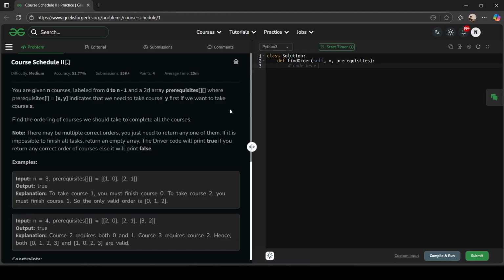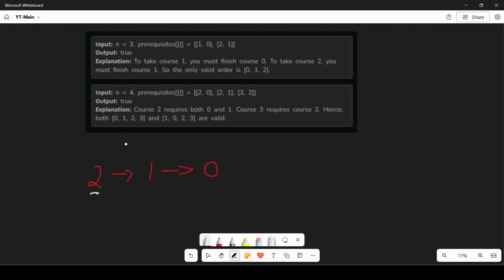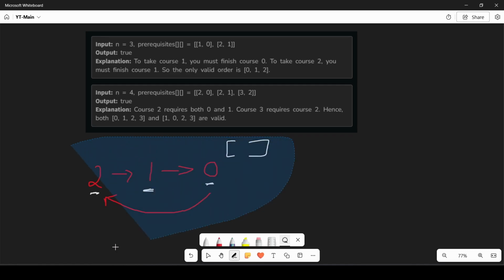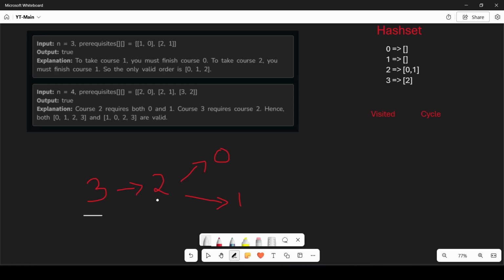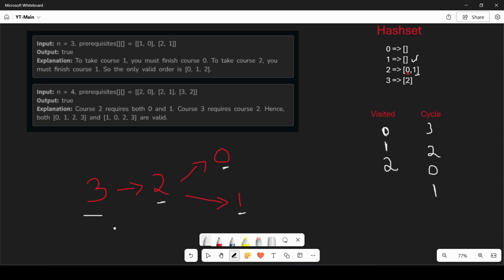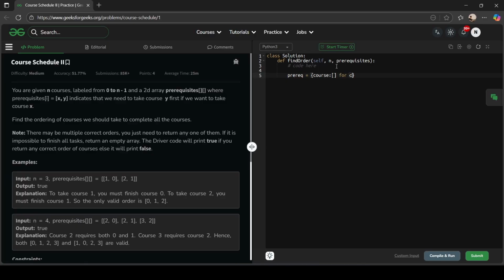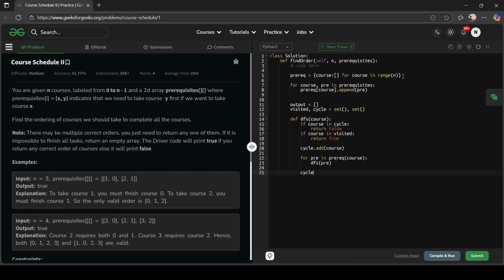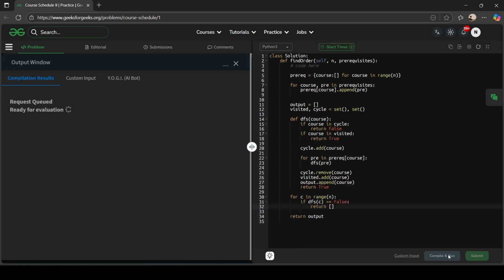Course Schedule || in Python | POTD || GFG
In this video I will be explaining the solution to Course Schedule 2 in detail...